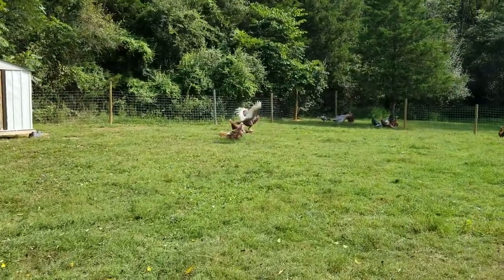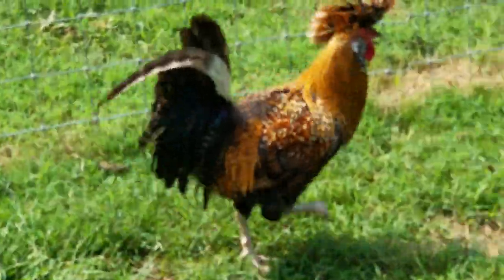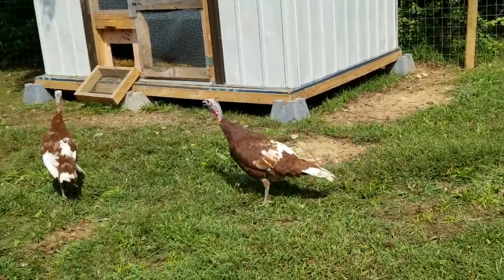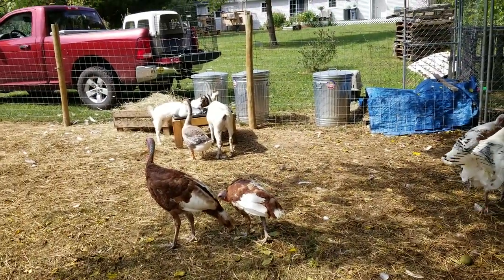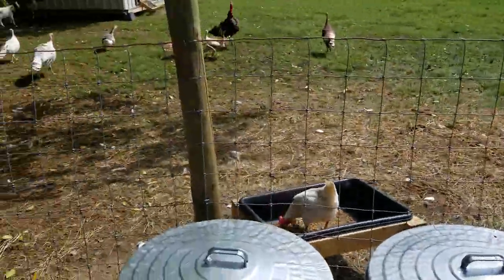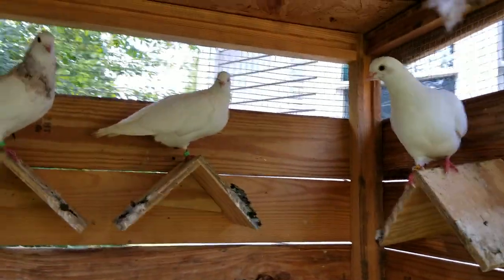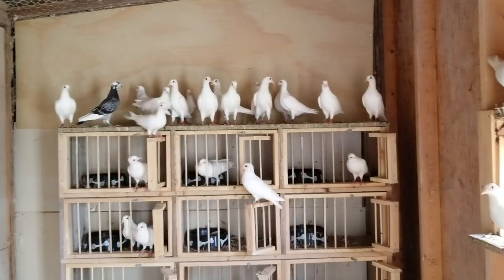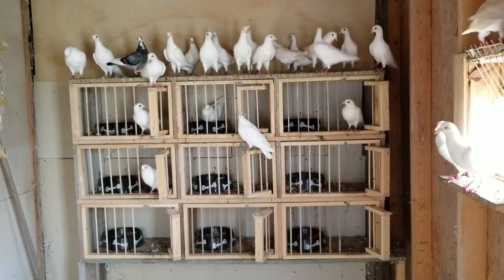Red Bourbon Turkeys Blue Slate Turkeys Royal Palm Turkeys Roller Pigeons and White Release pigeons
Red Bourbon,Royal Palm,Blue Slate turkeys, gamefowl, Rollers and white release pigeons